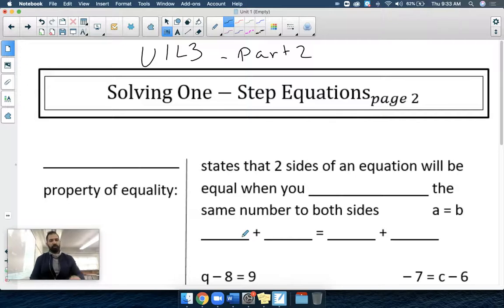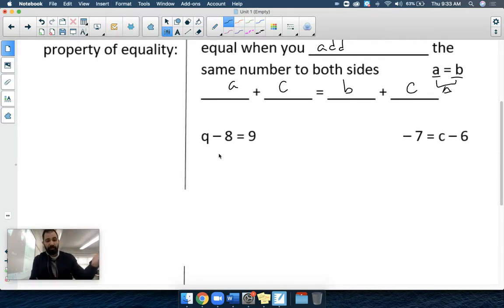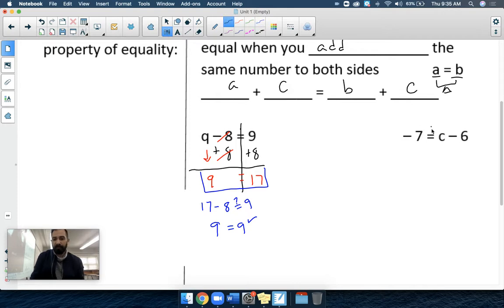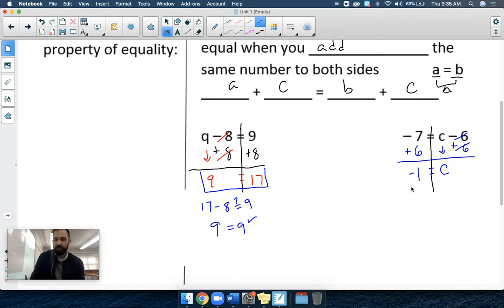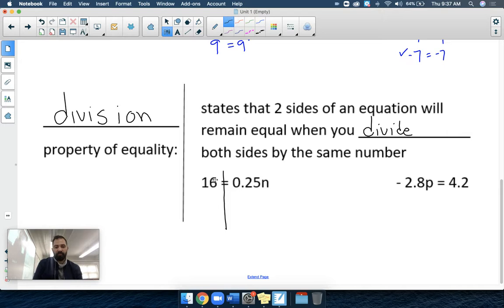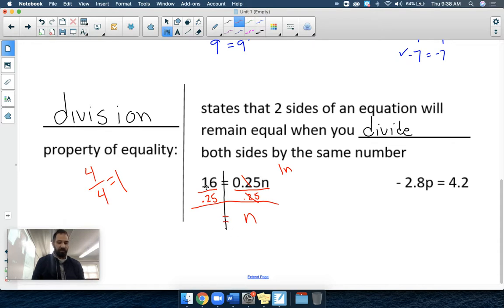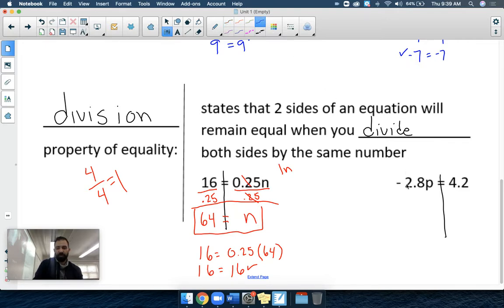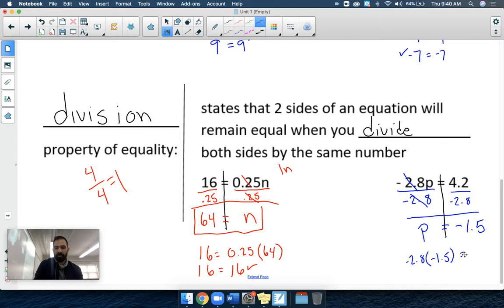U1L3 - Solving One-Step Equations pt 2